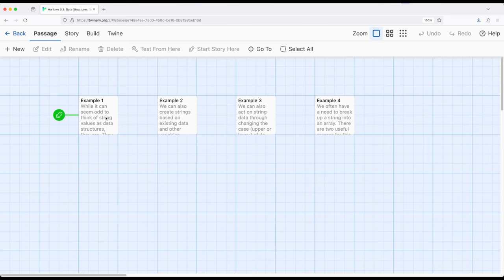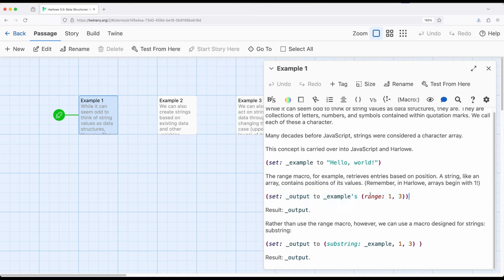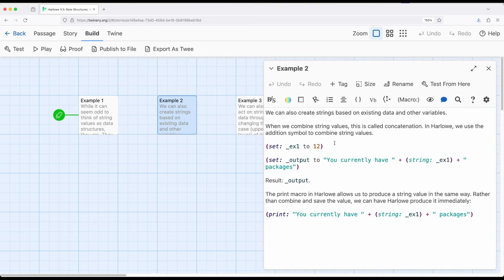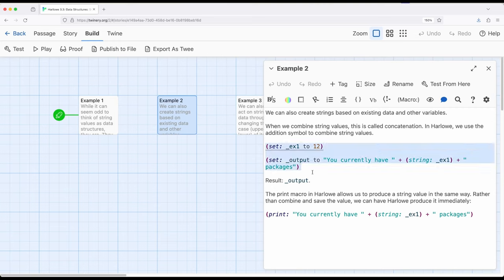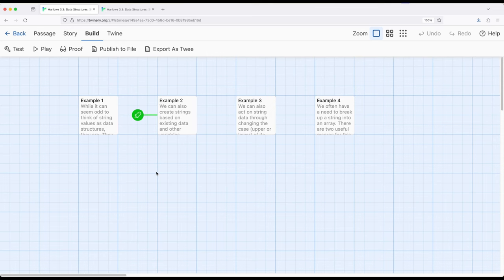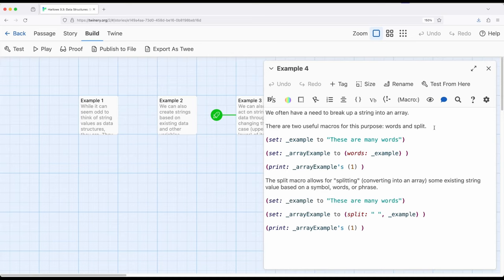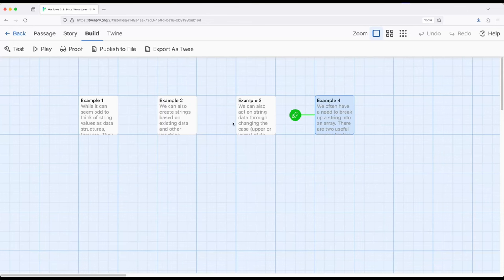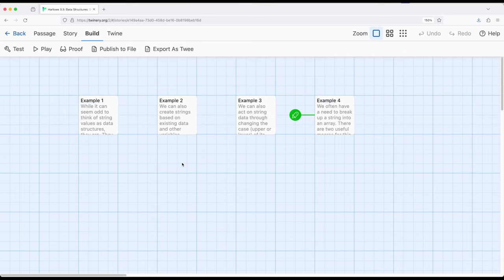Twine 2.8: Harlowe 3.3: Data Structures: Strings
This video reviews how strings in Harlowe are data structures. There are multiple macros for working with strings, and they can be converted into arrays for additional data management.